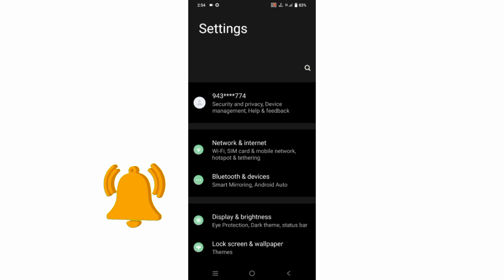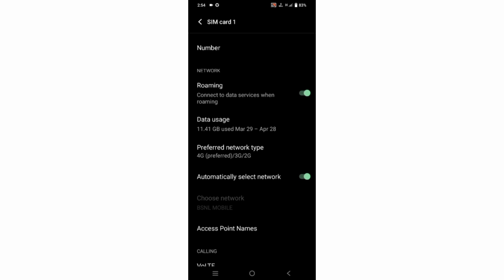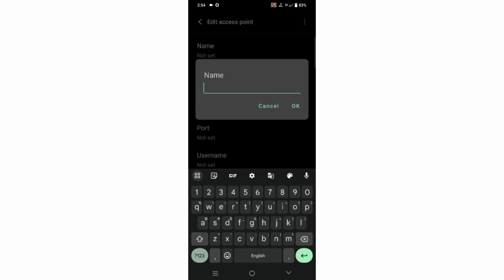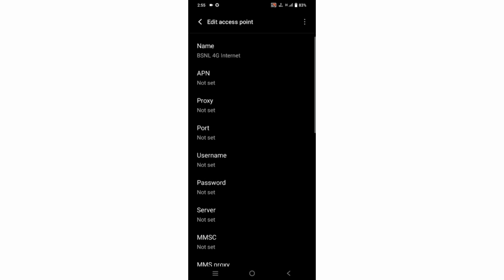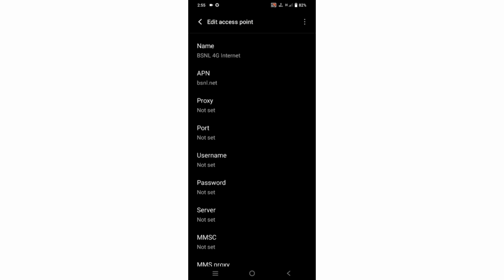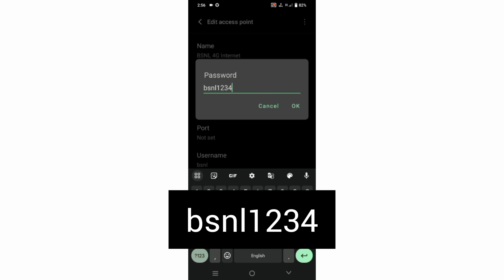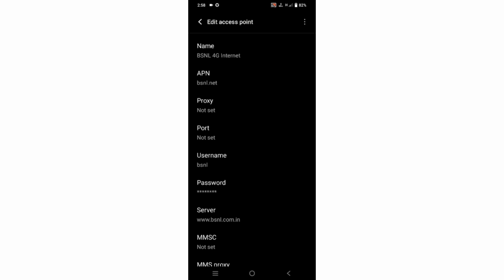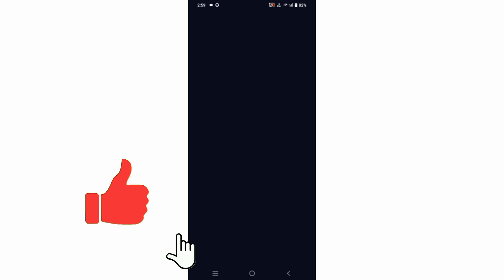bsnl apn settings for fast internet 2023 | bsnl 3g & 4g network problem fix | bsnl net problem fix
Hello Friends,
a New 4G APN Settings in this video Have Shared | A Just Apply the New Secret Settings You can get 5G Speeds | When using mobile data (4G / 5G) on your Android devices, you can get super-fast internet speeds by changing just one setting | 2023 New 4G Plus LTE APN Speed 30Mbps. Bsnl 3G & 4G Sim Card's
 ▶Android User's.
▶APN Settings for Android
1.▶Tap the [Settings] icon in the app list screen.
2.▶Tap [More...] from [WIRELESS & NETWORKS], and then tap [Mobile networks].
3.▶Tap [Access Point Names].
4.▶From the menu button, tap [Save]. Return to APN list screen and tap the created APN radio button. The setting is now complete.

Airtel
globe telecom
jio true 5g
vi & Vodafone
apn for gaming
dito telecom